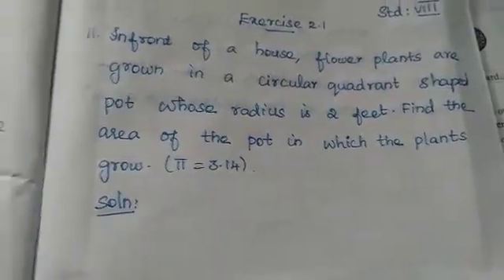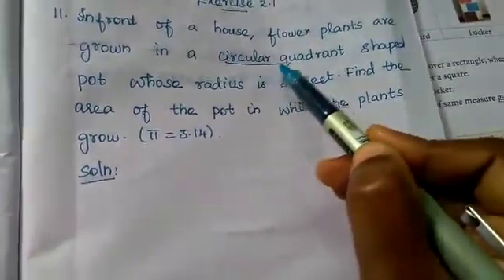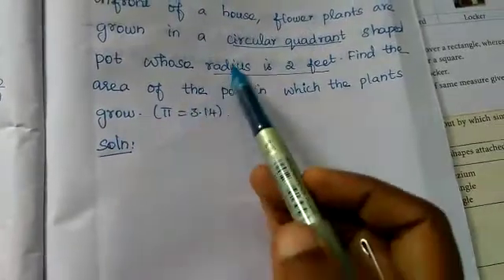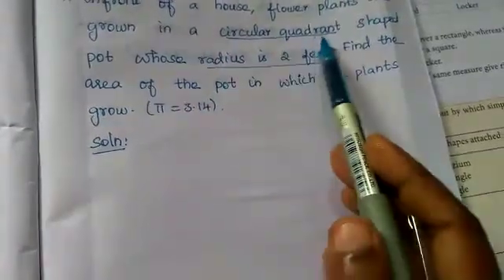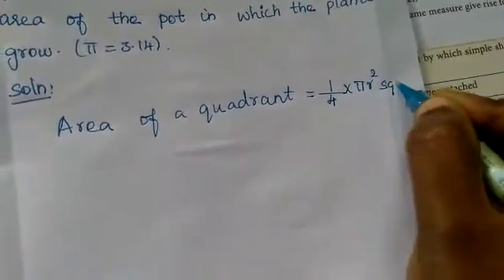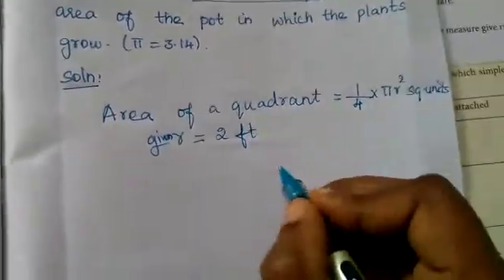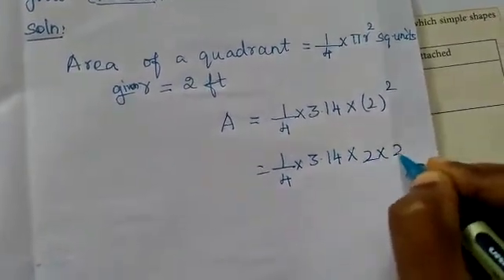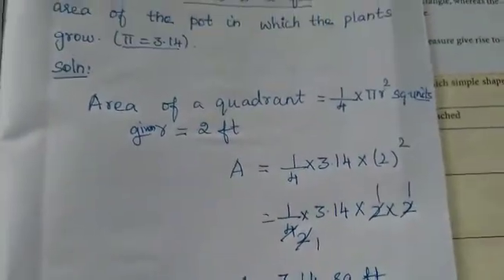STD VIII | MATHS | EXERCISE 2.1 Q.NO 11